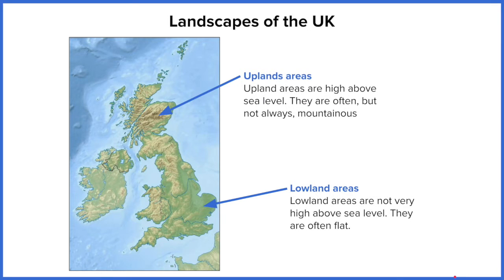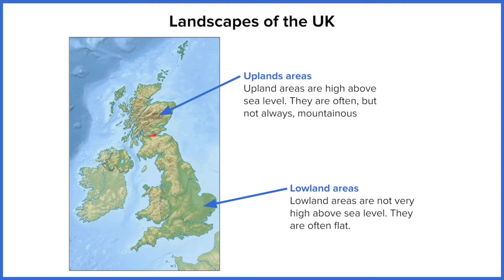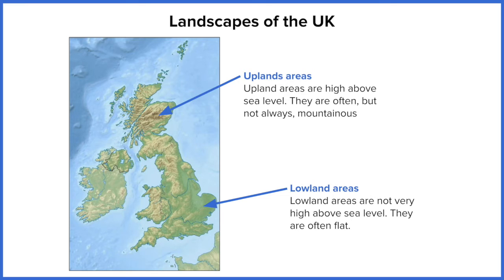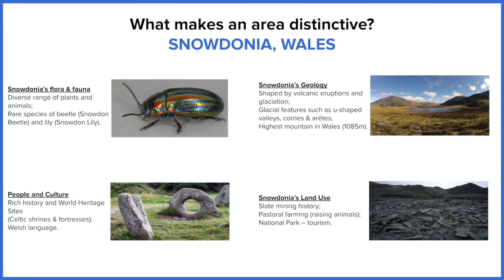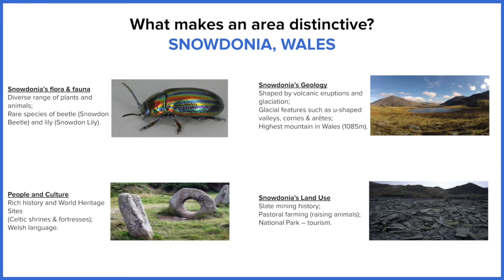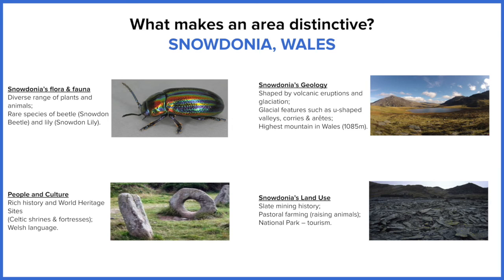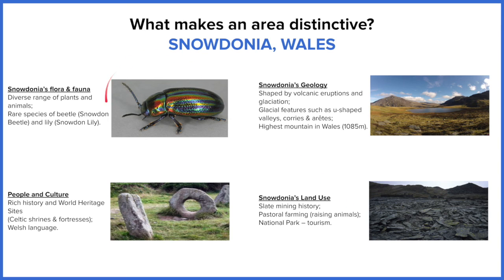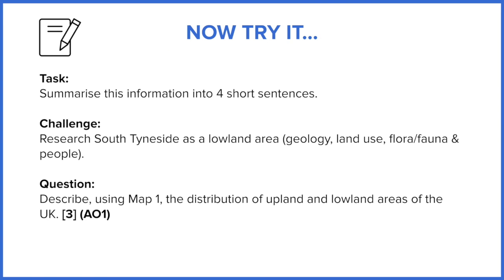Distinctive landscapes (FMGL1.1)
Element 1: Distinctive landscapes

MSN2020